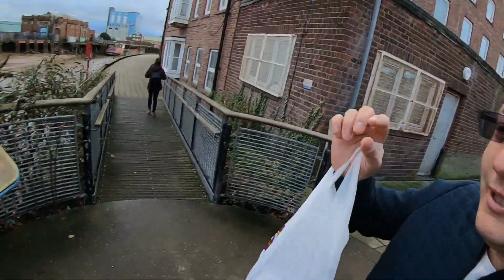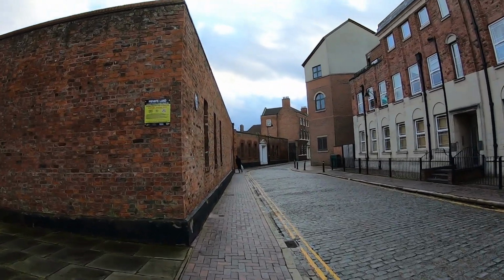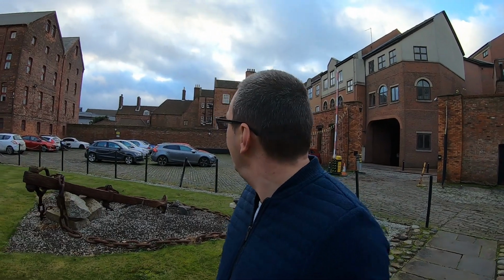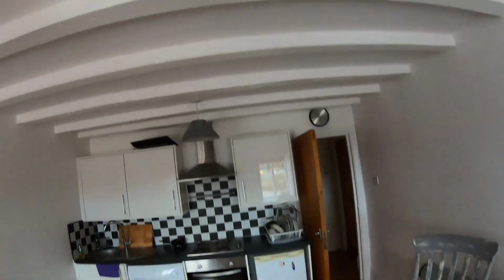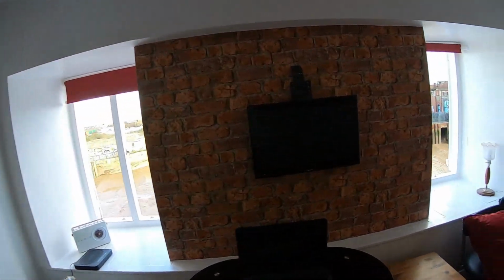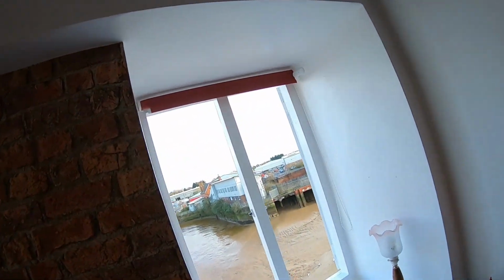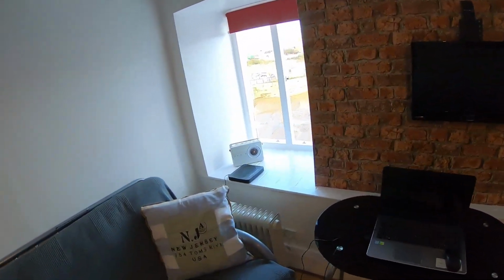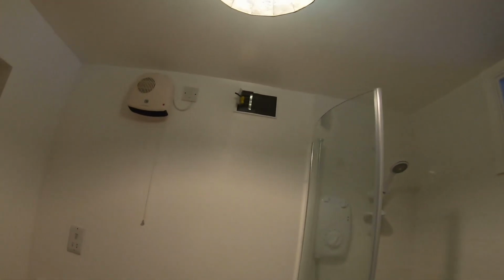Life in Hull - UK - Tour of Loft Studio in converted warehouse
Ever wondered what it's like to live in a converted shipping warehouse? Here is a tour of a funky loft studio located on the waterfront in an old warehouse. It's a good option for students, young people or singles who want to be close to the action.

I hope that you enjoyed this film and will return again in future, your support is really appreciated